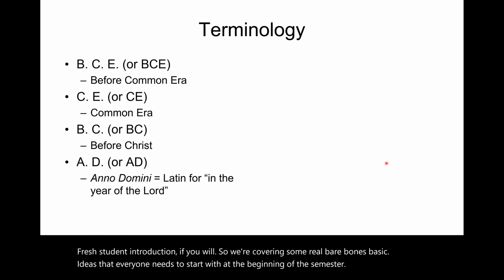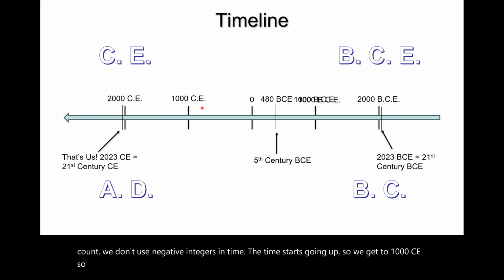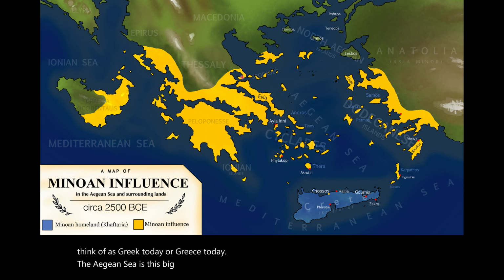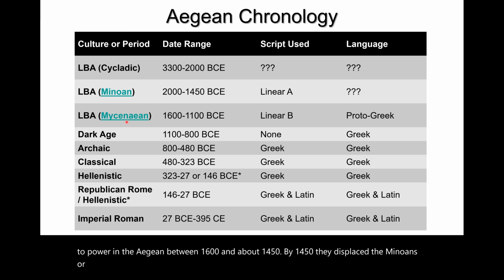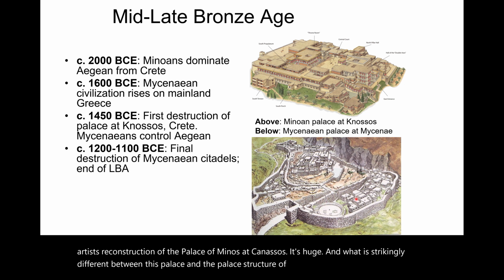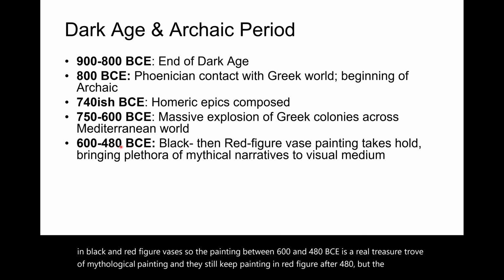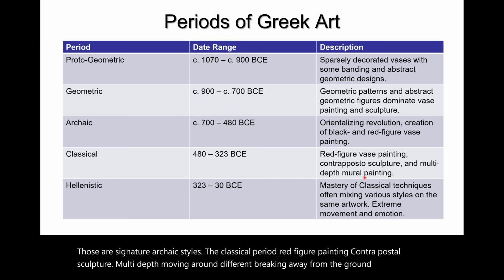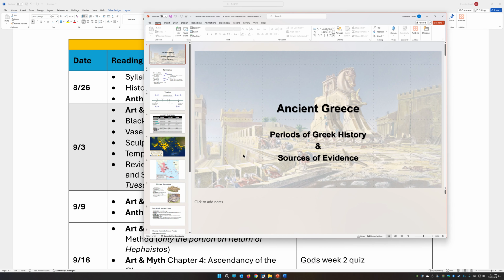Intro to Greek History and Periods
Brief introduction to reading timelines (BC/AD and BCE/CE); overview of Aegean chronology; definition of Greek people in the ancient world; periods of Greek art.